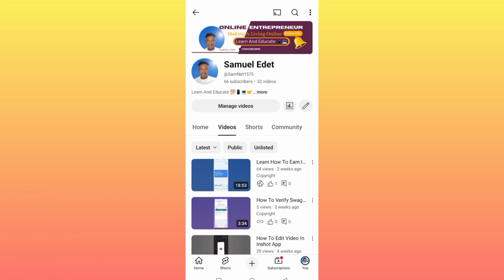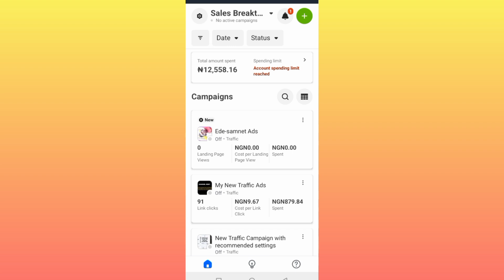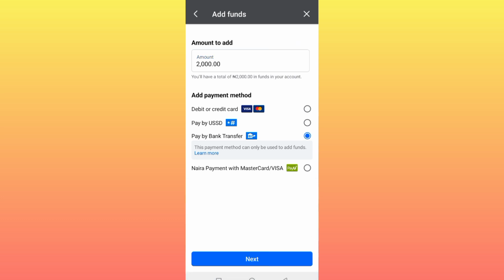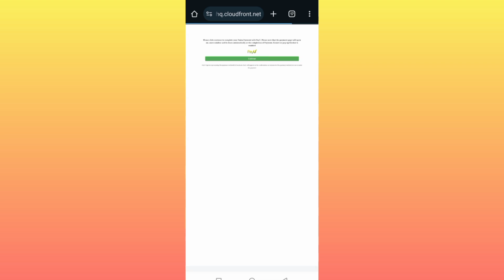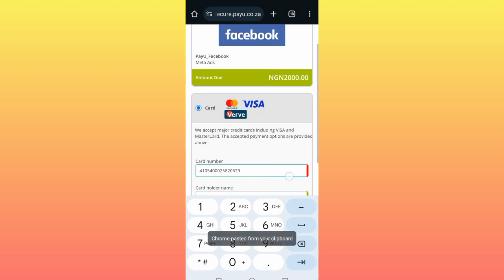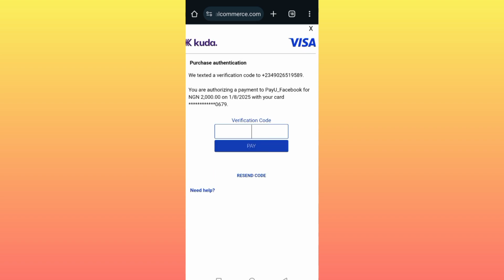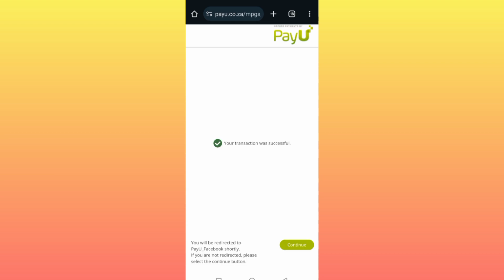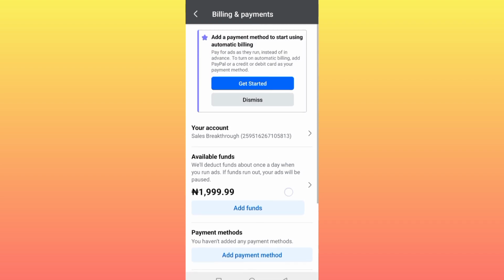How To Fund Your Ads Account Via Meta Ads App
In this video tutorial you will learn a simple step by step process on how to fund your Ads account with your smartphone through Meta Ads Application